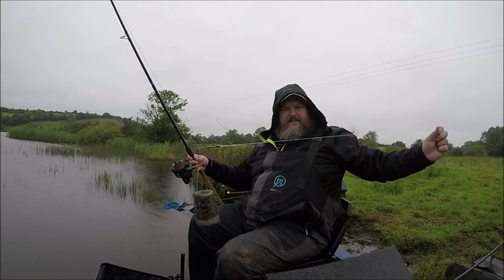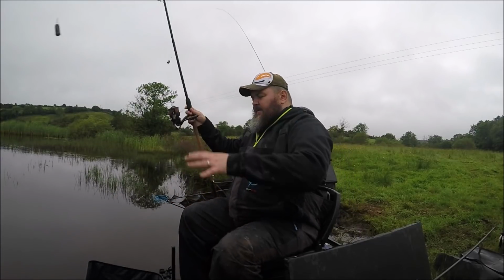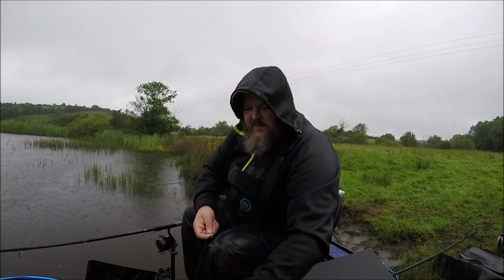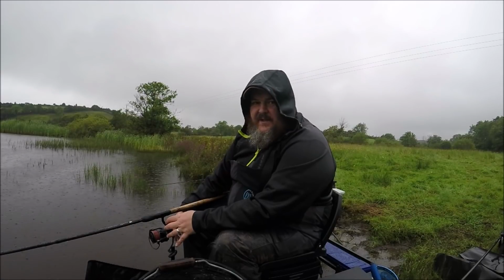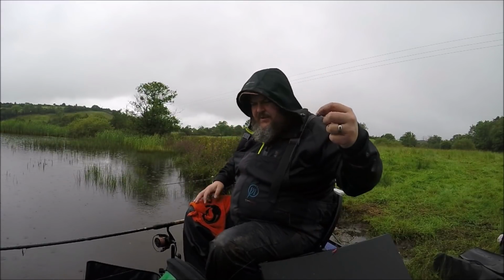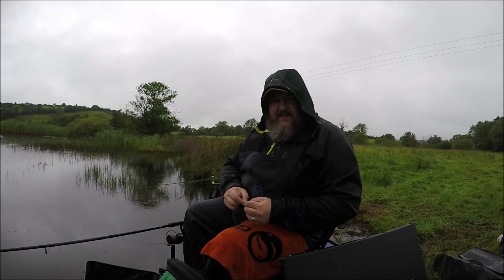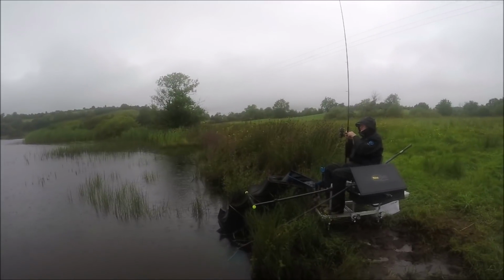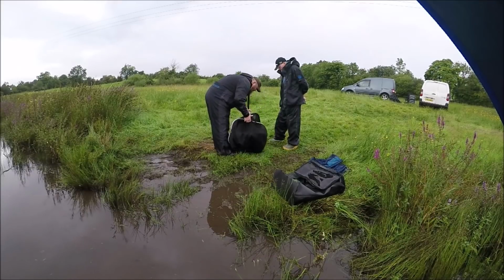Rudd & Bream Feeder Fishing Session, Vlog no 73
I spent a day on a land locked lough in Co Fermanagh feeder fishing for Bream.

Tackle run down, I was using a 60g 12’8” Dutch Master Feeder Rod, with a Extremity 620 reel filled with Reflo Absolute Feeder Braid 0.12mm (18.5lbs breaking strain), I used a Guru Shield 12lb shock leader down to a 3ft 0.30mm Guru Flurocarbon hook length with a size 10 Guru Feeder Special Hook.

I fed a mix of Sensas Gros Gardons Noire, black crumb Groundbait, with Casters, Corn, mixed seeds hemp etc etc and on the hook it was a mix of maggot and worm.

I fished at 30metres so it was a easy chuck, I deliberately used heavy fluro hook length so it would fall slowly through the water most of the bites I got were on the drop. The swim wasn’t deep it was about 6ft.

Setting up the day was an absolute cracking day, right up until the rain started and oh boy it didn’t hold up so time was called early about 16.30hrs. Soaked to the nads it was time to leave and go home.

Cecil had a good day he managed to get some Bream too.

I had 6 Bream and a whole bunch of Rudd/Bream Hybrids and small Rudd for a total of 16.8kgs

For a scouting out mission finding a potential new place to fish I’d say it was successful.